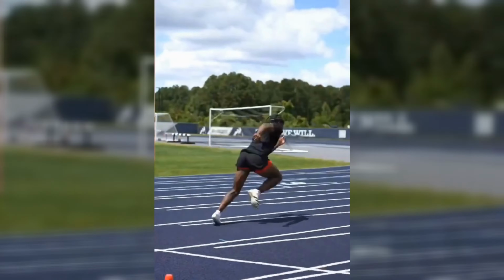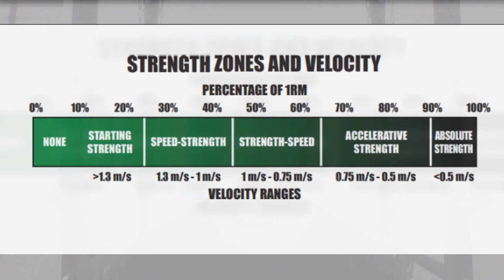VELOCITY BASED TRAINING is the WORST way to train YOUNG ATHLETES!!!!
In this video we discuss VELOCITY BASED TRAINING!

Why I think it's the worst way to train young athletes!

If you are an ATHLETE or TRAINEE who wants to be more EXPLOSIVE and take your game to the next level, shoot us a note at .